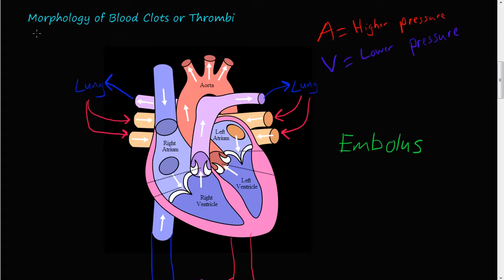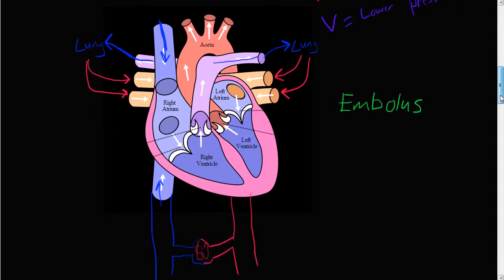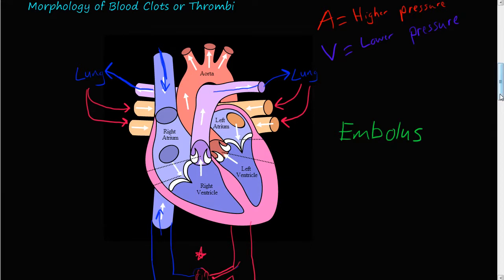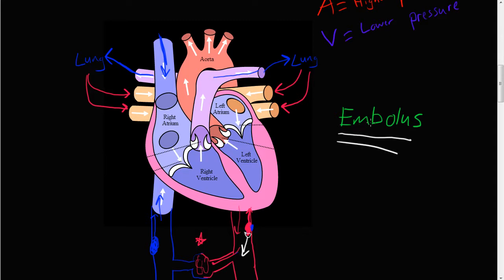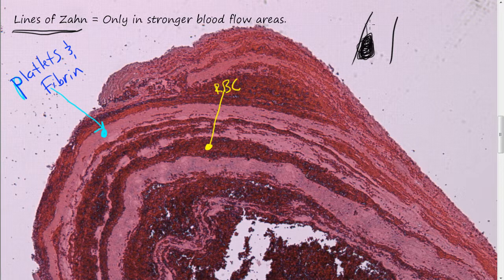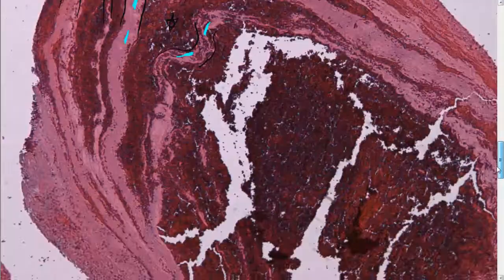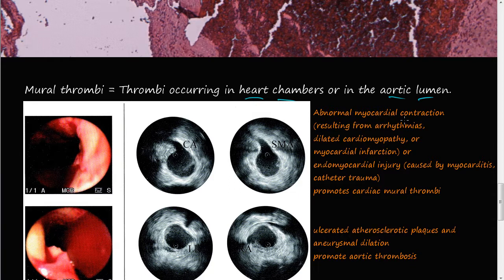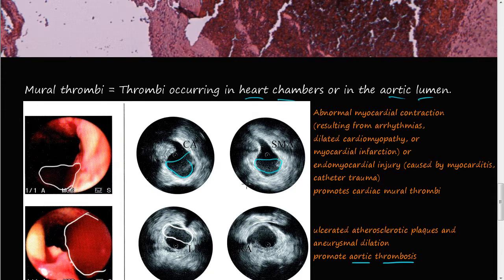57P - Morphology of Thrombi and blood clots, Review of heart blood flow path, embolus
Thrombi can develop anywhere in the cardiovascular system. Lines of Zahn represent pale platelet and fibrin layers alternating with darker erythrocyte-rich layers. Thrombi occurring in heart chambers or in the aortic lumen are designated mural thrombi.